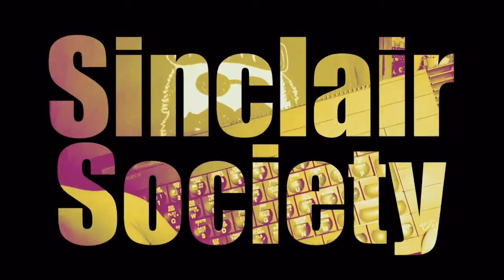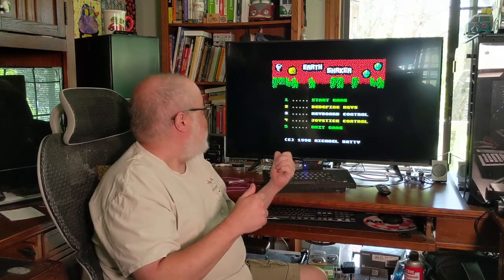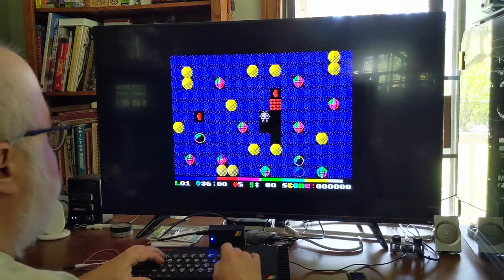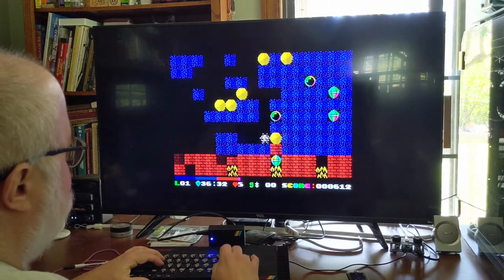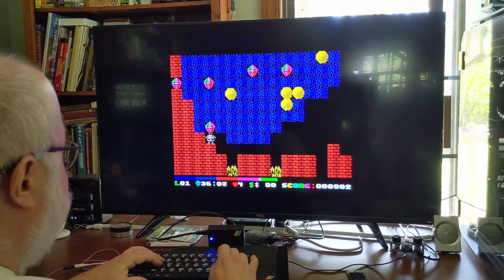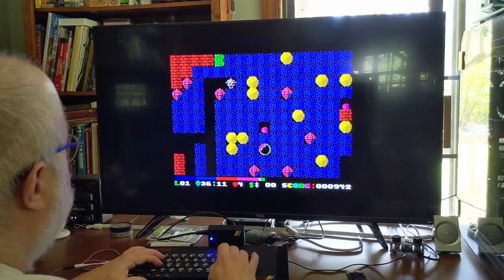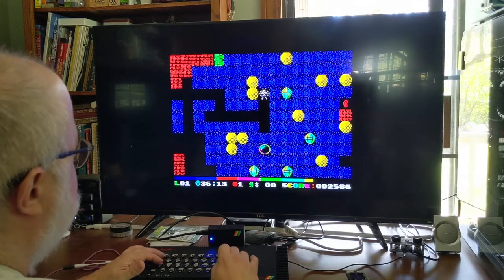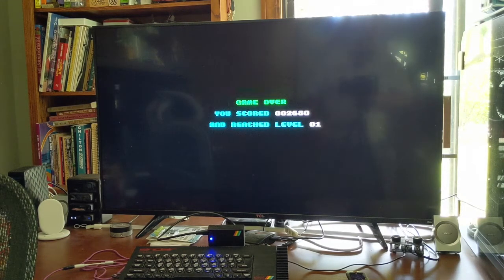Sinclair Society Game-O-The-Week - Earth Shaker - Spectrum 128 Toastrack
This weeks Game-O-The-Week at Sinclair Society is Earth Shaker.

Come enjoy a quick 1st timer round with this fun game.

Also come join the fun at Sinclair Society on Facebook with the rest of us crazies that play these older 8bit games.

Retro Computer